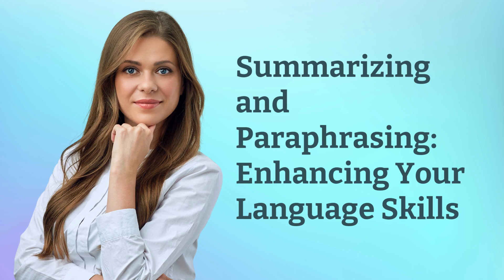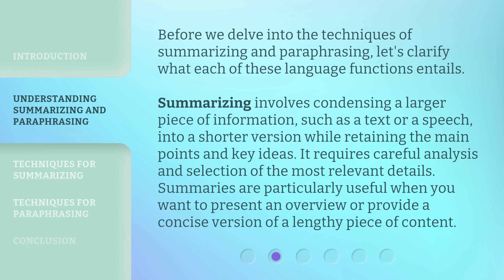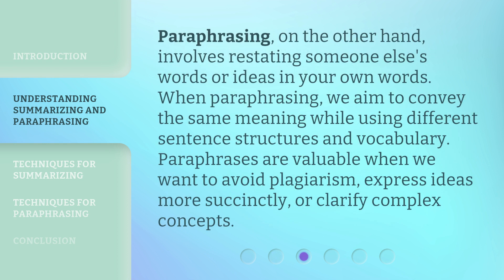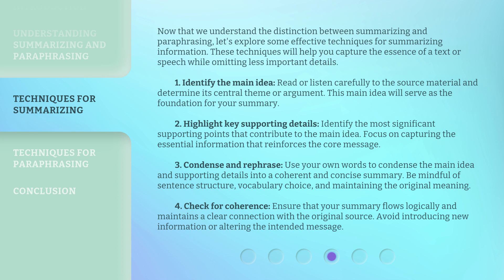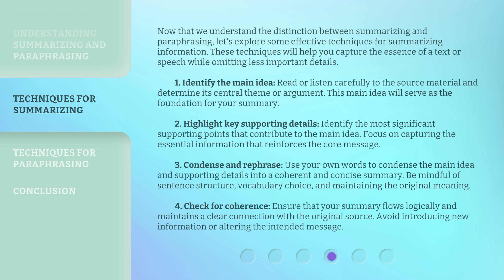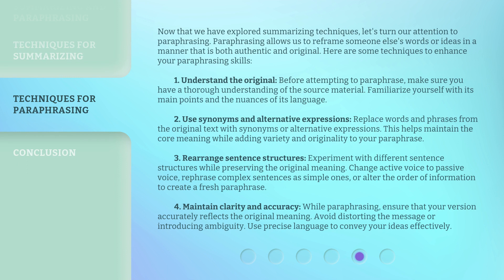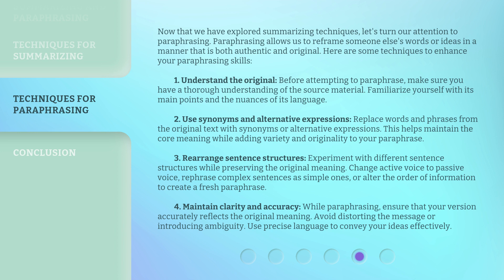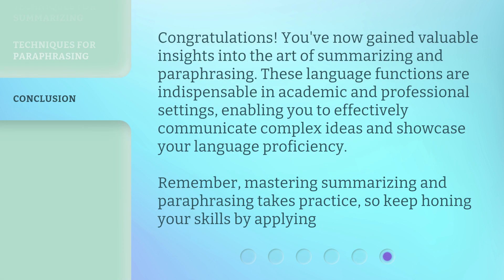Summarizing and Paraphrasing: Enhancing Your Language Skills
Mastering Summarizing and Paraphrasing in English • Learn the essential language skills of summarizing and paraphrasing to effectively convey information and ideas in academic and professional contexts. Discover techniques for capturing the essence of a text or speech while omitting less important details. Sharpen your language skills and explore the art of summarizing and paraphrasing in this English language learning video!

00:00 • Introduction - Summarizing and Paraphrasing: Enhancing Your Language Skills
00:37 • Understanding Summarizing and Paraphrasing
01:38 • Techniques for Summarizing
02:56 • Techniques for Paraphrasing